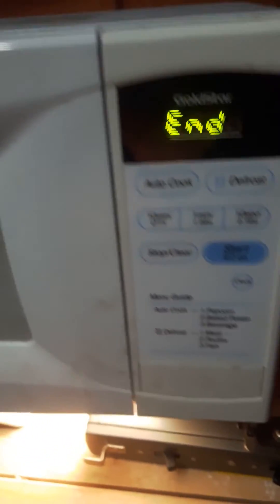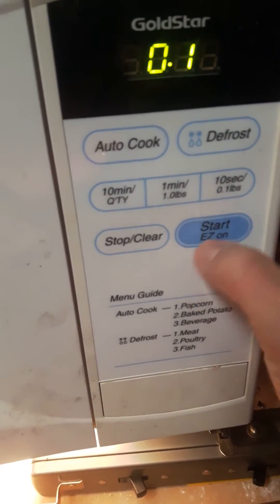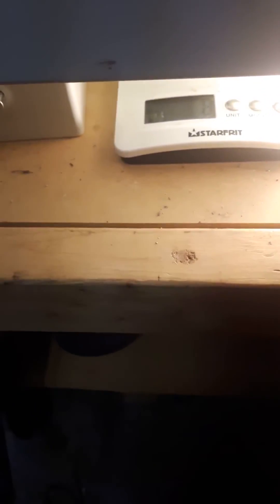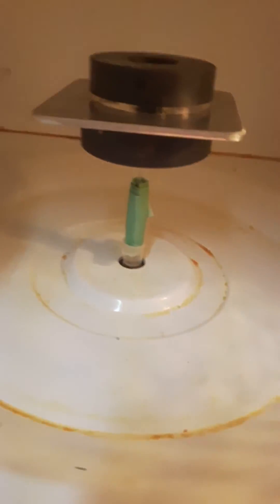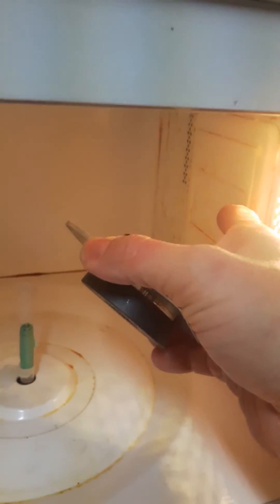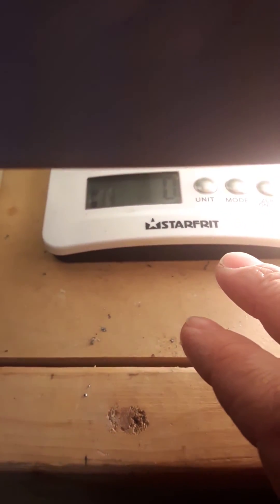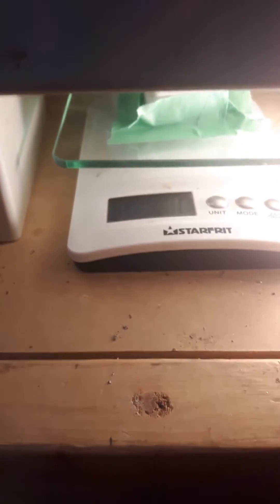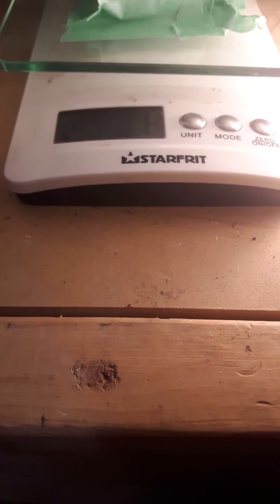Weight Loss in Aluminum?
Sadly, this technology seems to be completely ignored by establishment science. Developed by a respected physicist, and published publicly in 1981. Looks like its up to us garage tinkerers once again! Here is one of a few initial quick and dirty experiments to look for a weight reduction effect in aluminum. A principle like this could revolutionize transportation as we know it! Were there positive results or measurement errors! watch the video and share your thoughts, please be constructive. Admittedly, I feel this set up does not do the originator of this technique the inventor Dr. Frederick Alzofon any justice or does it? There are more to be done, but proper equipment is required, which is rather expensive. He conducted some experiments in 1994 which were apparently successful in reducing the weight of an aluminum sample, which effects were predicted in a 1981 physics paper he wrote titled "Anti-gravity with present technology"